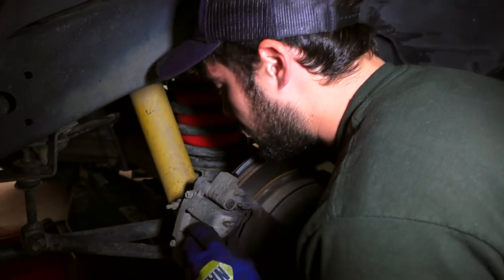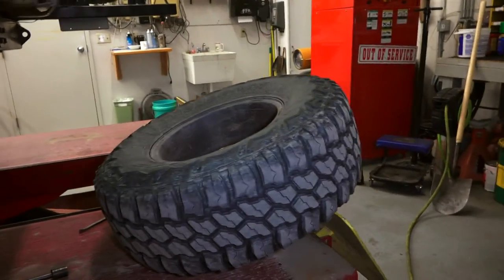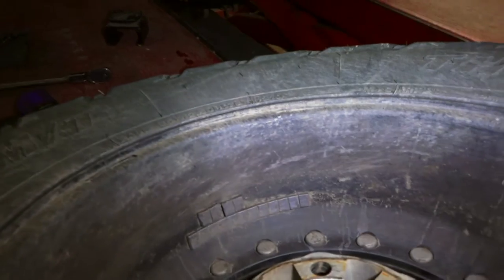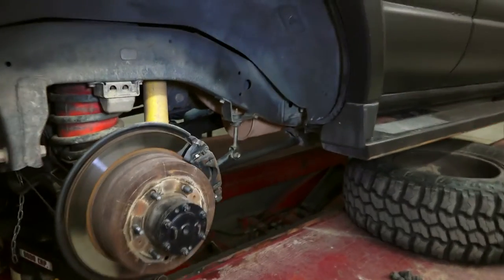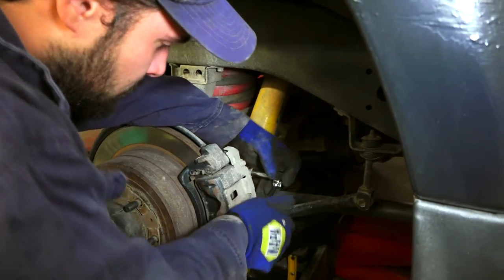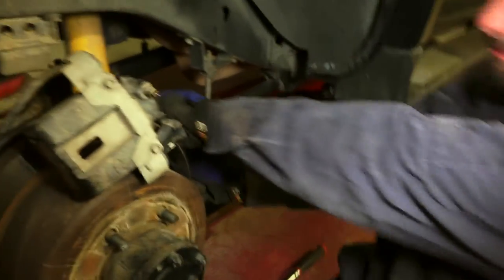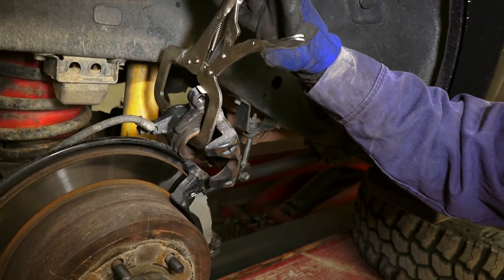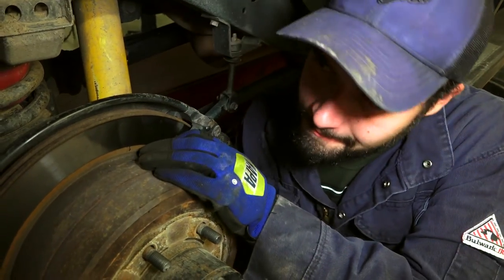The Great Run About: Preparation-Rear Breaks Service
Series of videos describing our preparations for the expedition about US. The plan is to make a big loop about US, starting in Wyoming , go West, then South and farther as it will feel at that time.